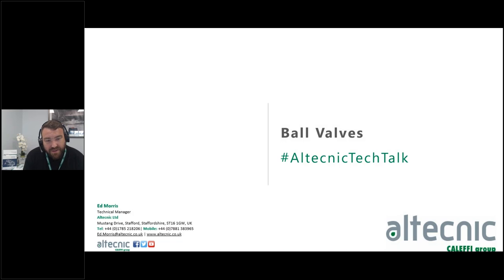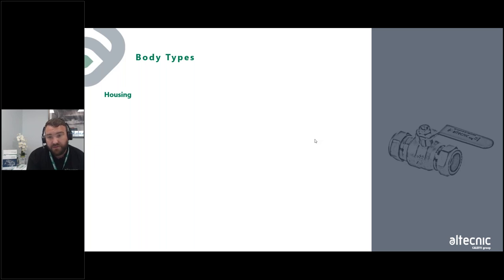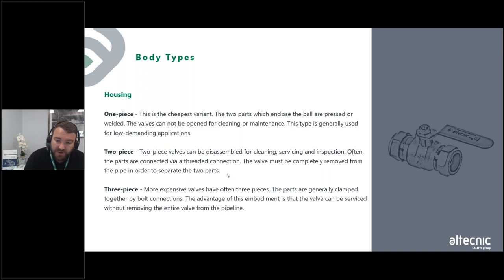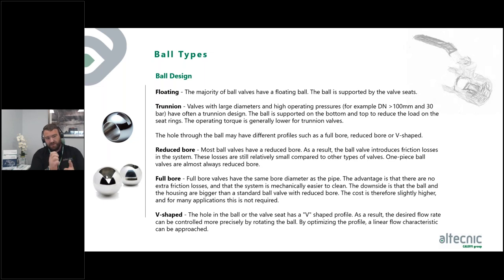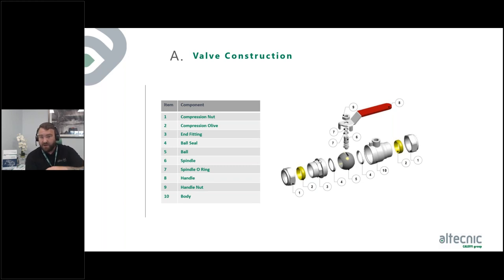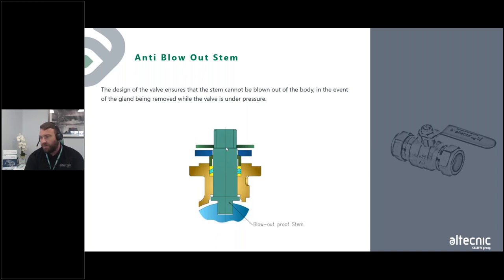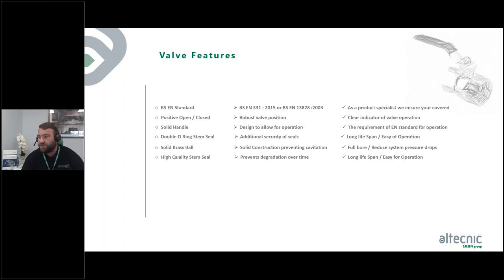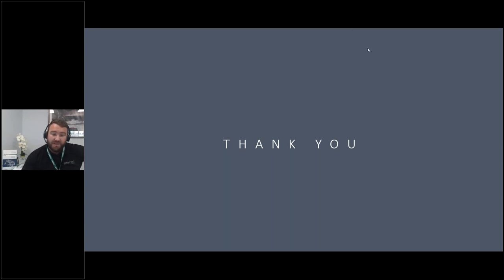Altecnic Tech Talks - The Fundamentals of Ball Valves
Learn the fundamentals of ball valves with Altecnic Technical Manager, Ed Morris.